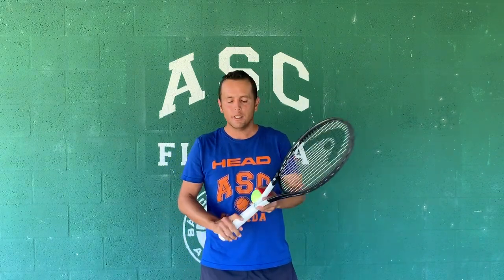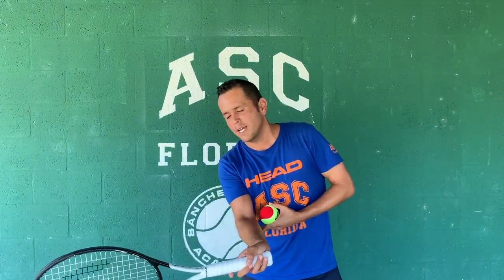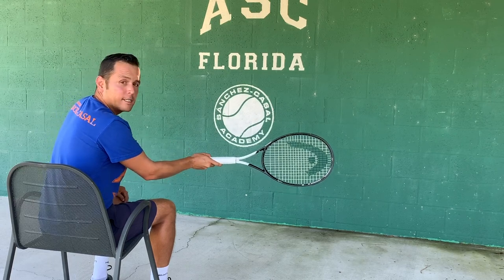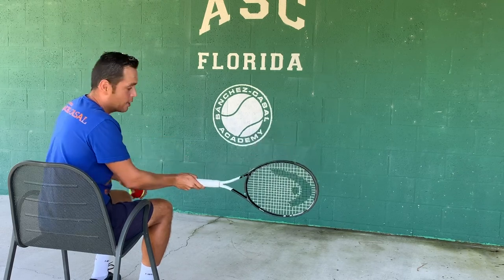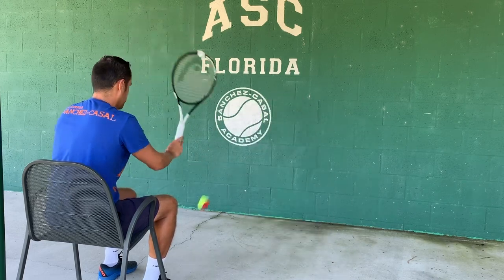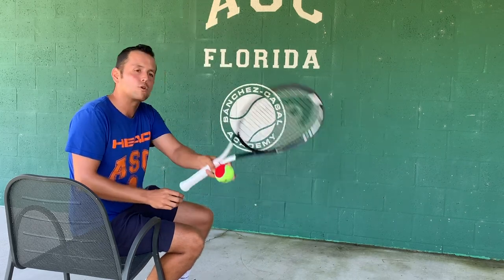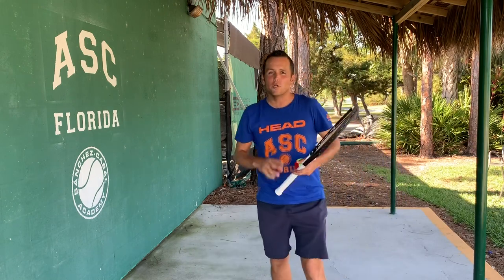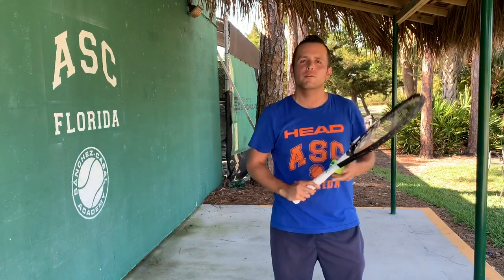ACTIVE AND STRONG WITH ASC- SERIES 19 Technical Pillar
New set of exercises from coach Victor Hugo Camargo of ASC Florida showing us how to work on the progressions of the different spins FTS ( Flat, Topspin & Slice) to keep motivated and working at home!!

Let’s go! Work hard with us and follow our SERIES!